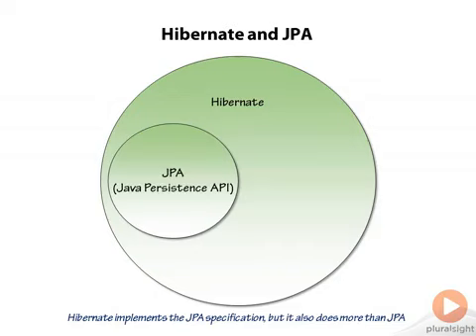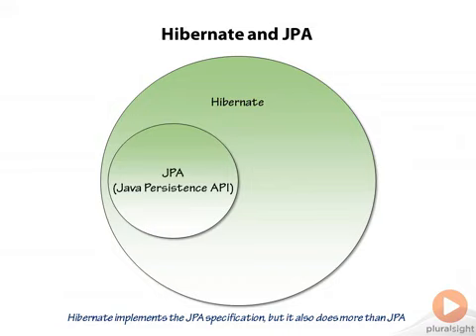Hibernate and JPA